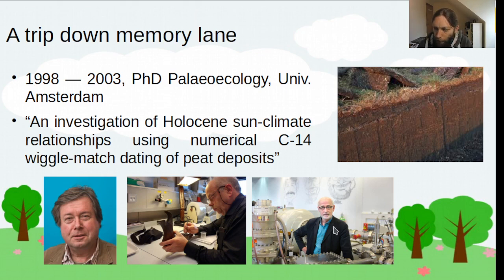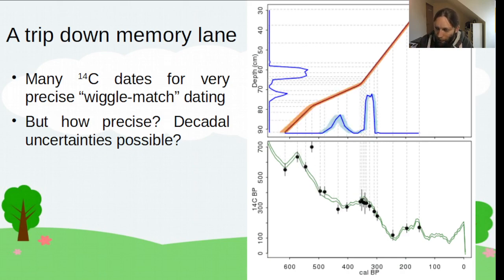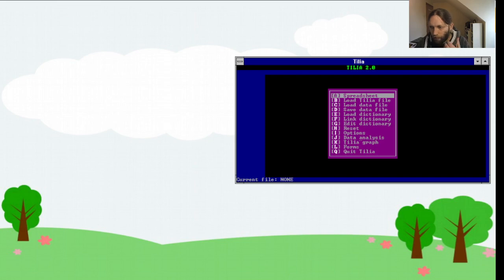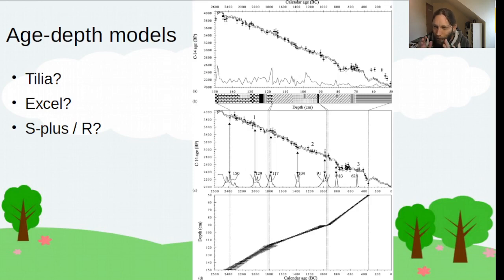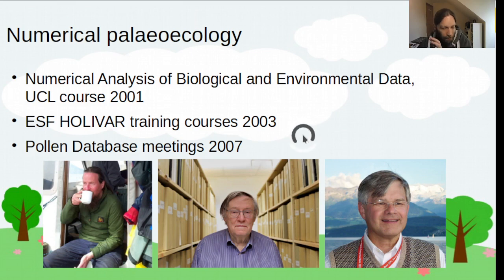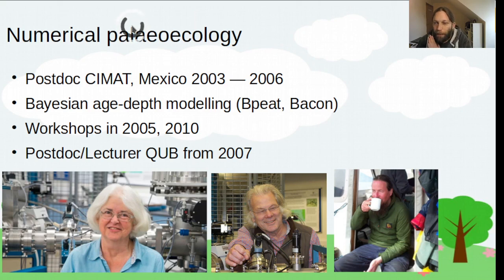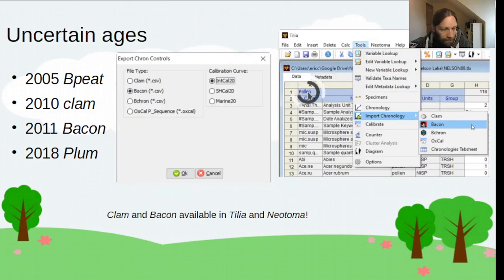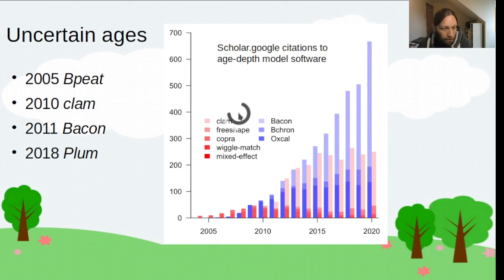2.7 Europe: Maartin Blaauw